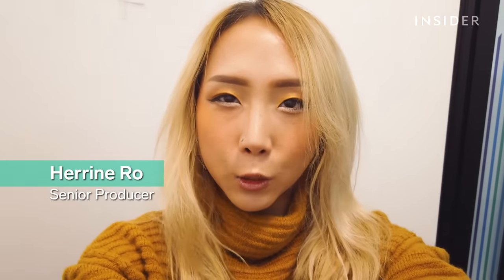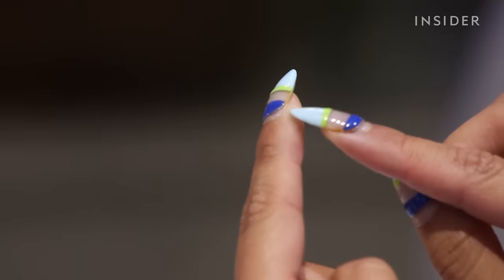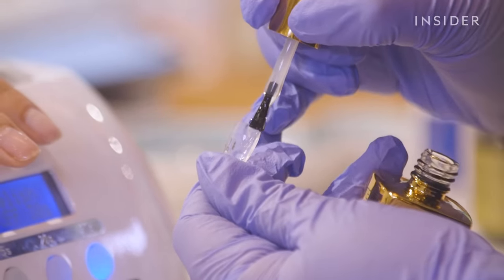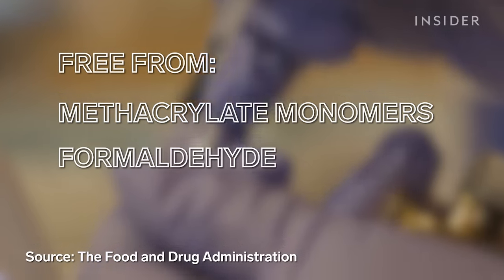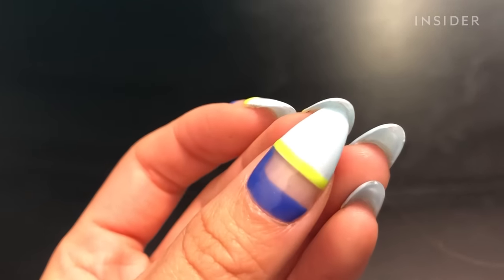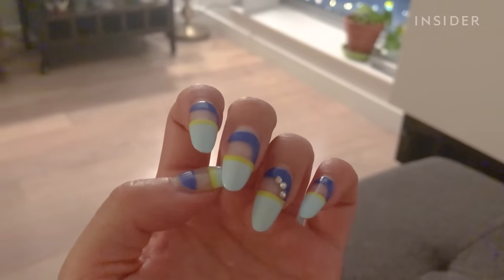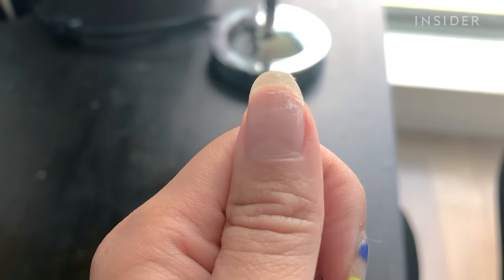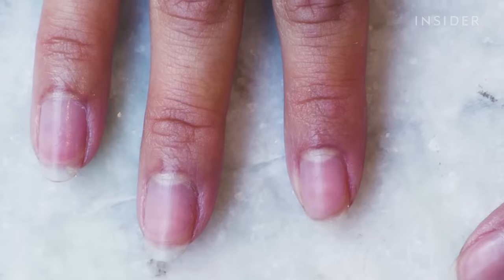Are Gel Nail Extensions Less Damaging Than Acrylics? | Beauty Explorers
We visited Paintbucket in NYC to receive their gel nail extension treatment in a trendy pattern or bright color. The owner explained to us the difference between nail treatments (shellac, gel, acrylic), and emphasized why gel extensions are better than acrylic nails. We show  you the enhancement step-by-step. Two weeks later, we show the removal process, assess the health of the nails, and give our final thoughts.